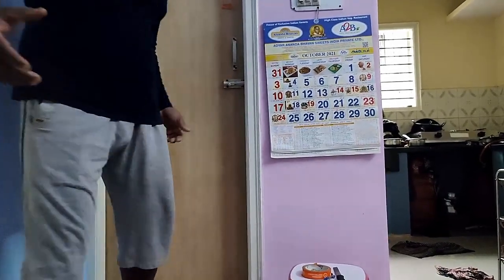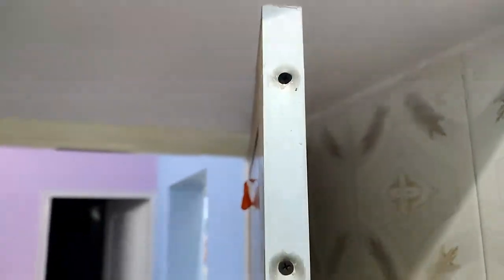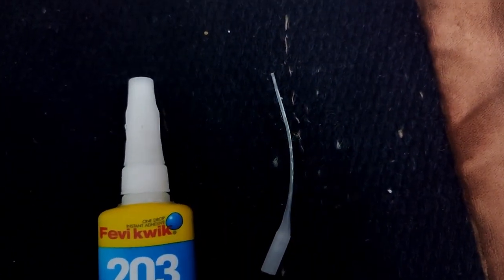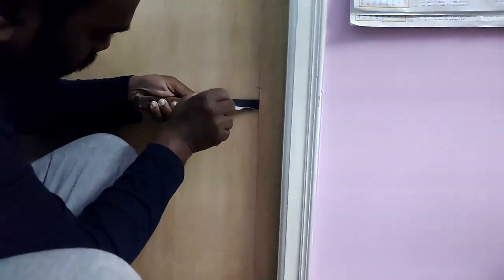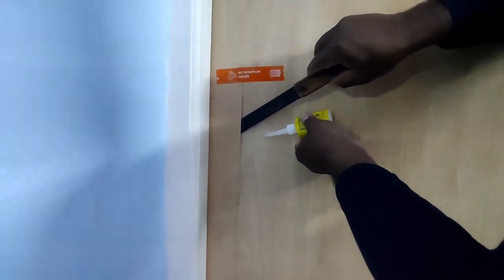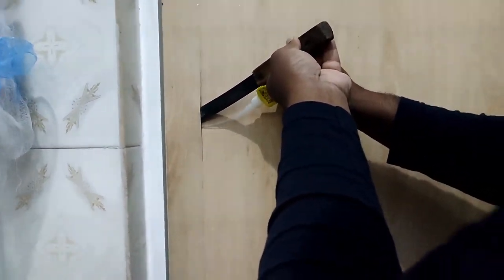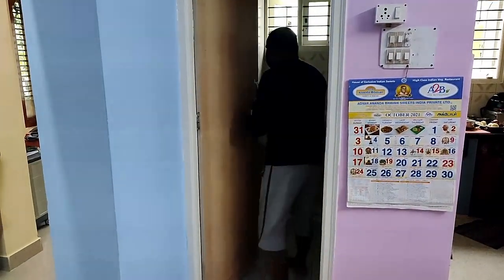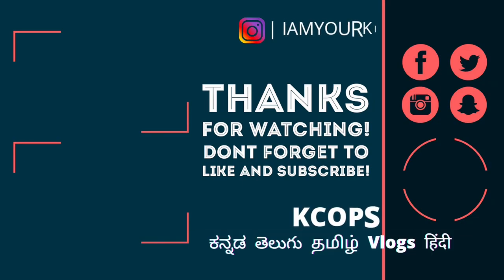How to repair Old PVC Door by 70 Rs.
Hello Friends,

I am interested on so many things I am not belongs to any particular content creator and would like to explore more so don’t want stick to any particular area, like to travel, eat, life vlog, thoughts sharing, review so many things, share so useful to you.

l love to hear your thoughts from comments so I can think of doing some realistic changes in my future videos.

love to spread positive vibes, we are in internet era, please act responsibly our past and future generations will get influenced what we are doing now. I always keep this in my mind while editing my video.

Kishor Kumar .M

Bike Accessory :
High Pressure Washer 2300W Water Pump Vlogging Kit list just for you.